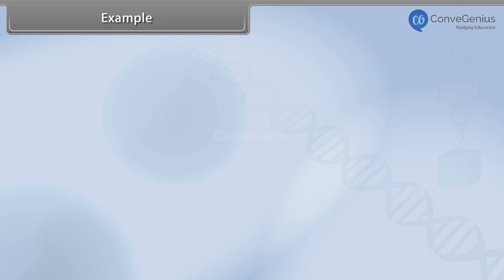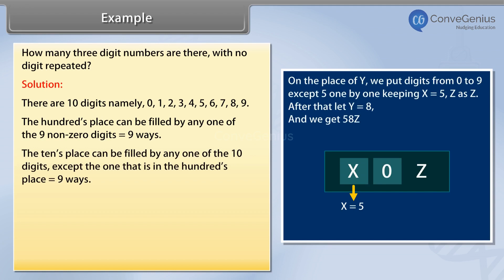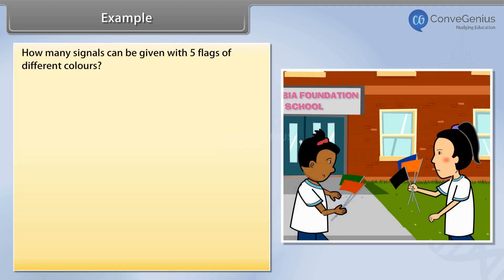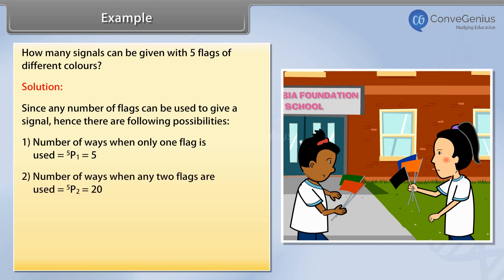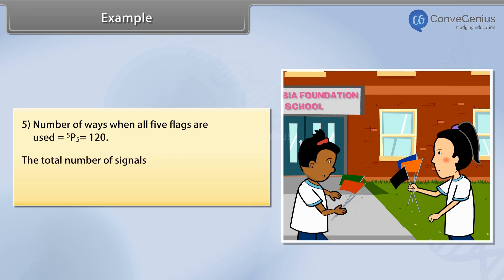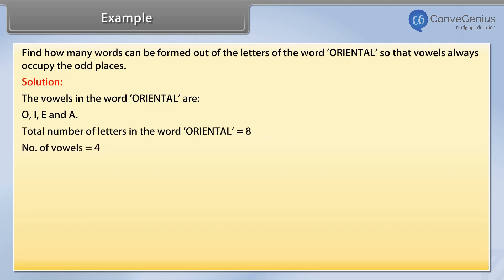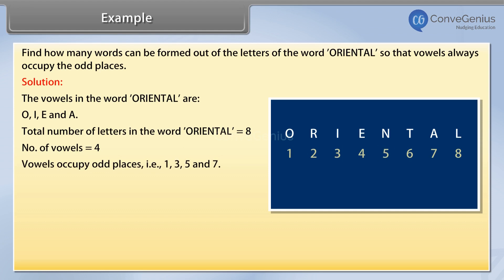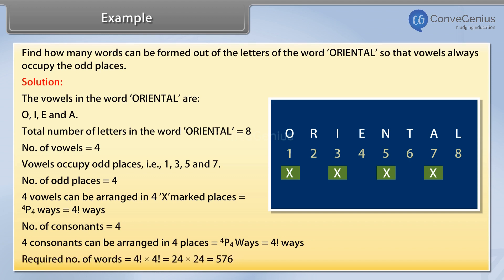Examples: Arranging different persons or things